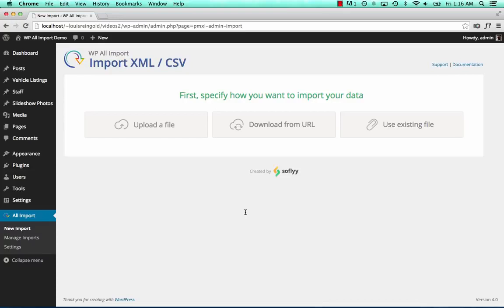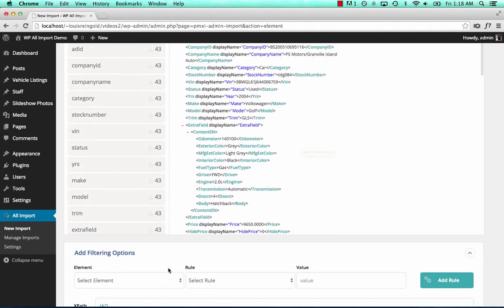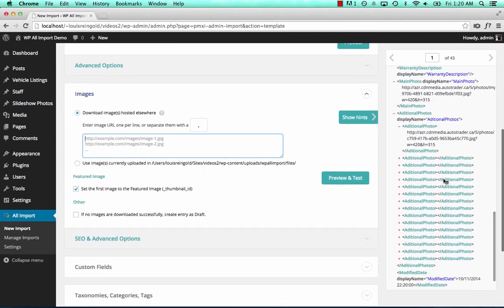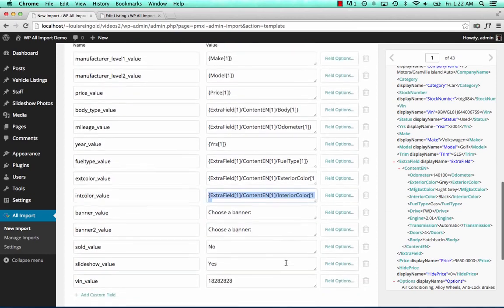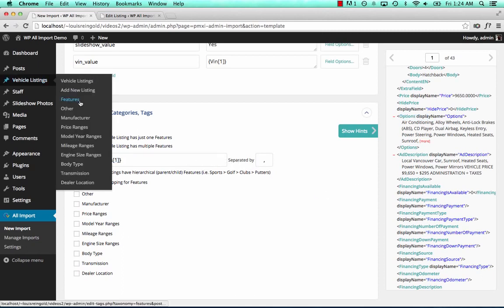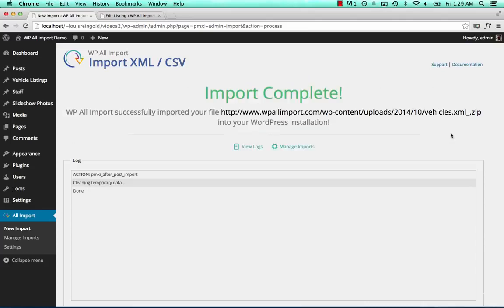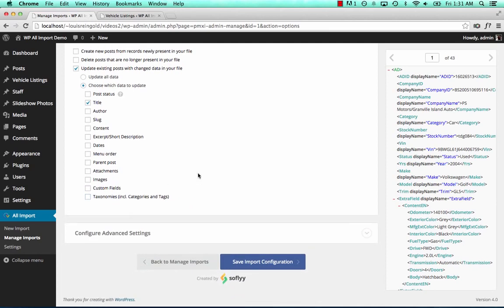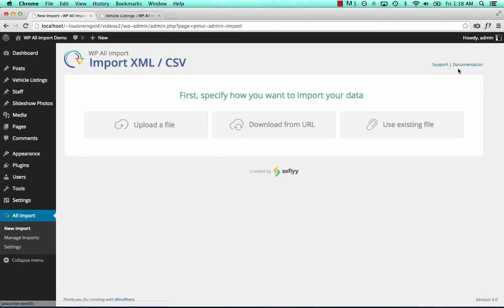WP All Import